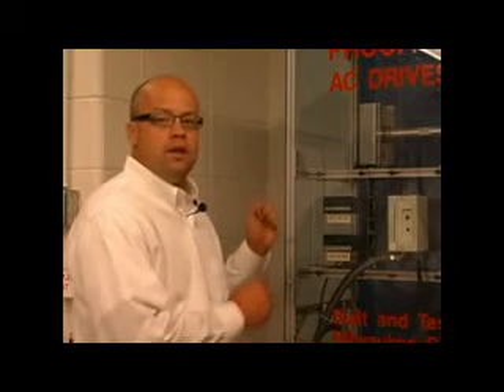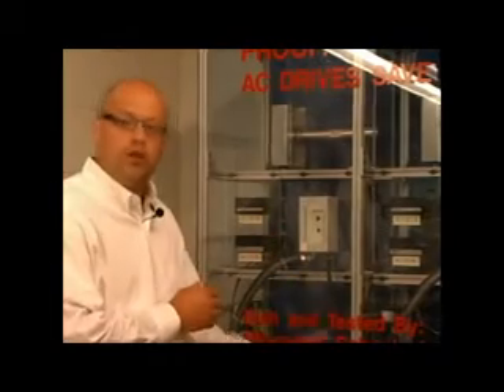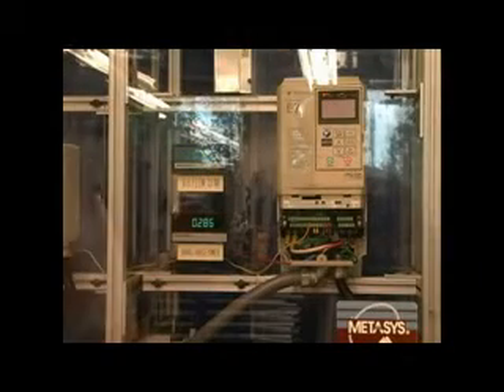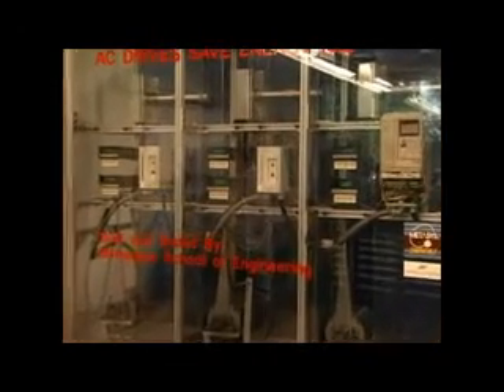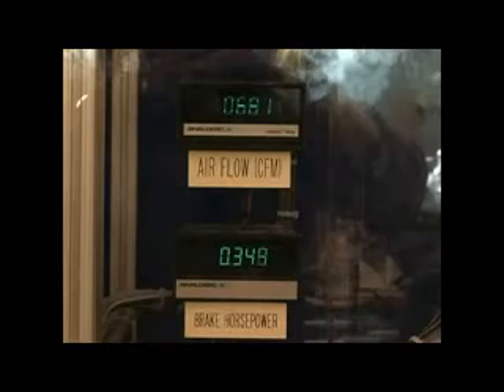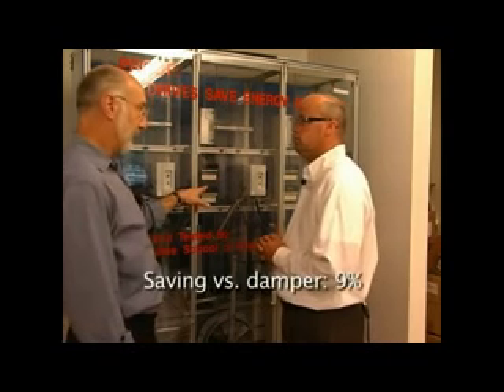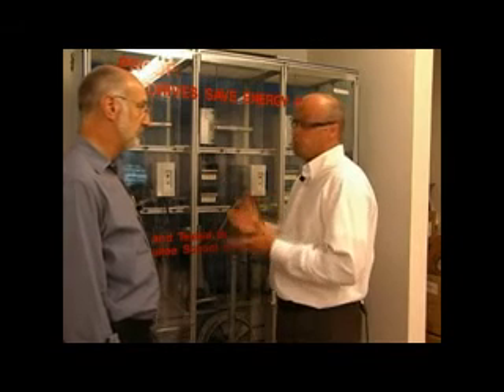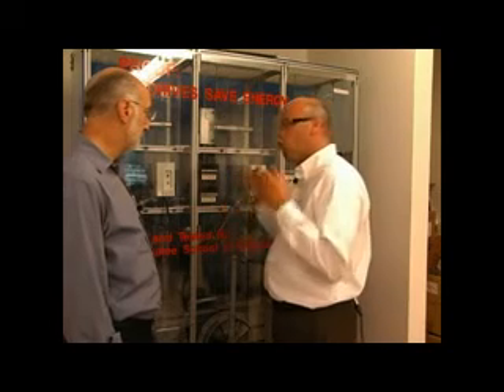Yaskawa talks variable frequency drives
Control Engineering Content Manager Peter Welander talks with Yaskawa's Manager of Marketing Communications Neil Koepke about the benefits of using variable frequency drives. While Welander visited the Americas headquarters for Yaskawa in Waukegan, Illinois, Koepke showed three different types of motors in a demonstrator that was built jointly by Yaskawa and the Milwaukee School of Engineering. The demonstrator's first cell shows a constant speed across-the-line motor and its flow control is varied with an outlet damper. In the second cell, a three-phase motor, which is constant speed, operated across-the-line, uses a inlet-guide vein for the flow control means. In the third cell, a variable frequency drive operates a three-phase motor and the drive itself controls the airflow in its environment.